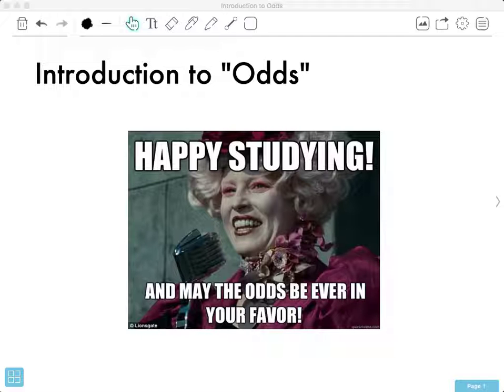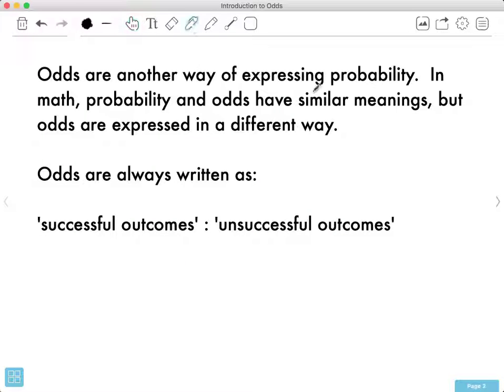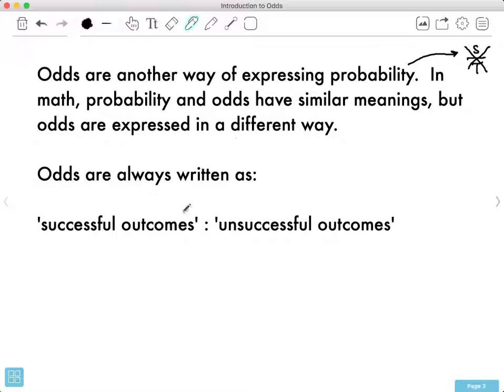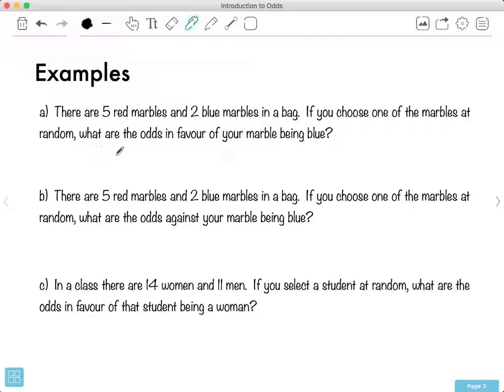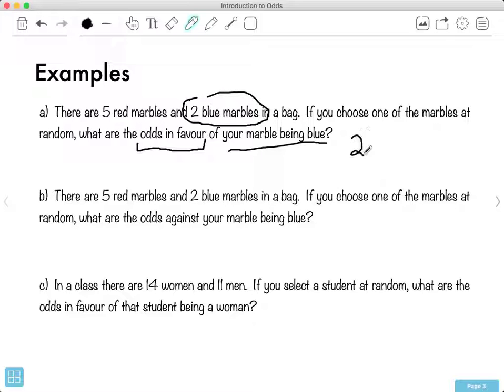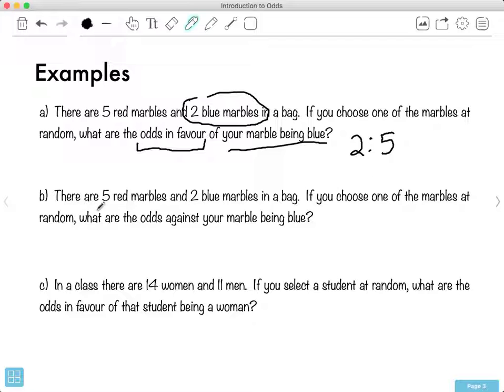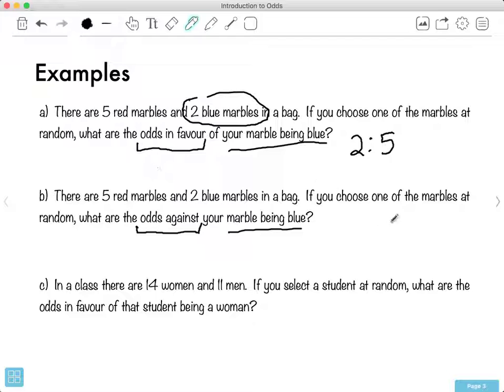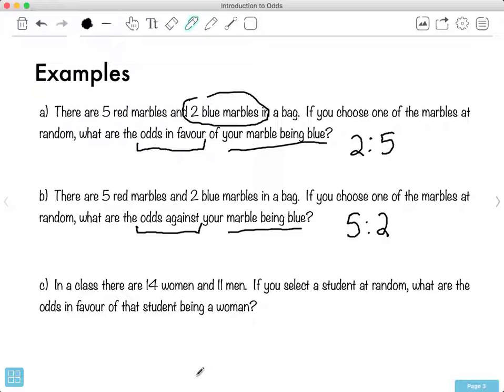intro to odds